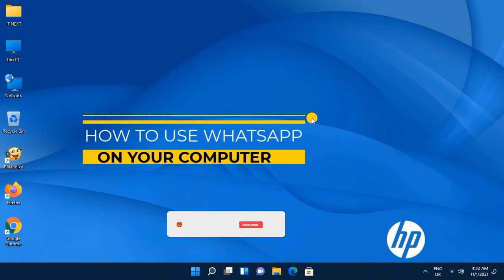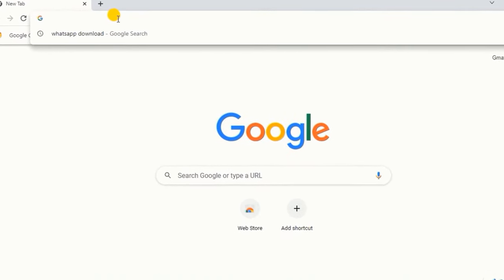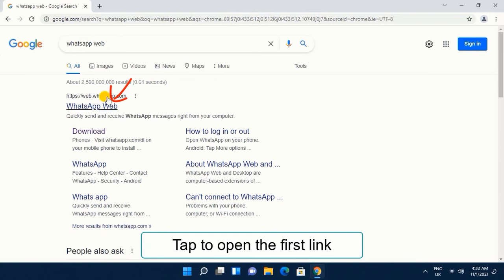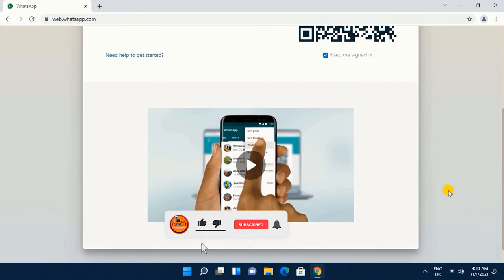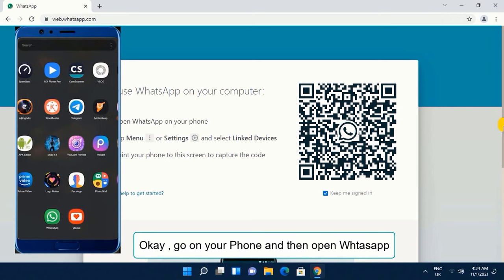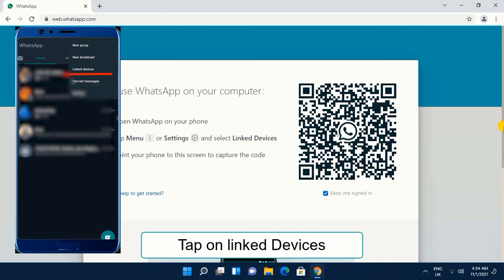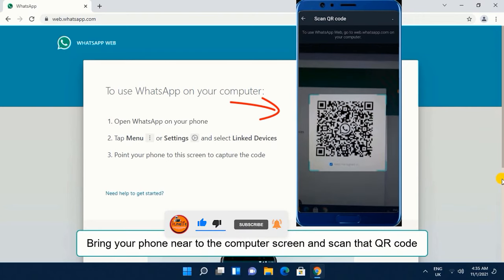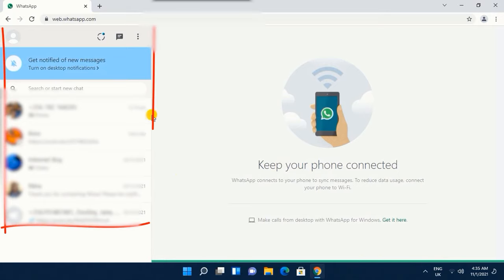How to use whatsapp in laptop || How to use whatsapp on pc or laptop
Would you like to use whatsapp on your computer so that you extend your view, In today's Videos i would like to show you how you can do it without stressing your self just follow the video so that you can learn#howtousewhatsappinlaptop
00:00 - [INTRO ]
01:00 - [ SCANNING THE QR CODE]
02:00 - [ SCANNING WITH THE PHONE CAMERA ]

even
 2️⃣ HOW TO CREATE A CUSTOM SHUTDOWN BUTTON KEY FOR WINDOWS 2  8.1 AND 10 2021 | IT NEXT#itnext1
4️⃣ HOW TO SPEED UP WINDOWS 10 8 1 AND 8 OPERATING SYSTEM FOR PC OR LAPTOP 2021| IT NEXT
7️⃣ HOW TO USE GROOVE MUSIC APP AND HOW YOU CAN ADD PLAYLIST SONGS IN GROOVE MUSIC WINDOWS 10 2021 IT NEXT
9️⃣ HOW TO PLAY YOU TUBE VIDEOS IN BACKGROUND AS AUDIOS IN 2021 I IT NEXT